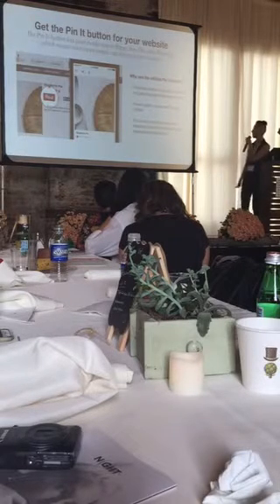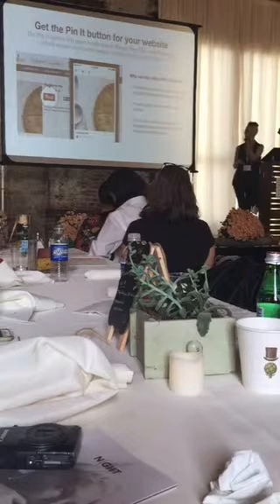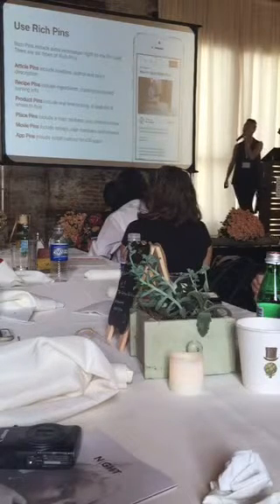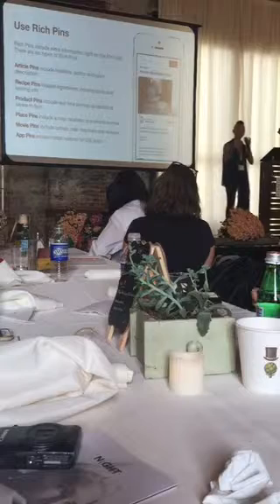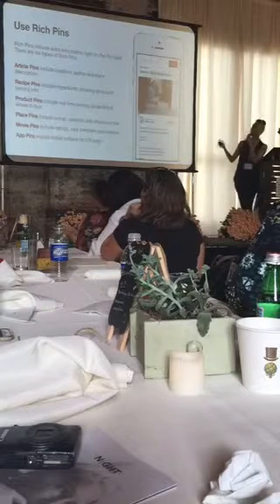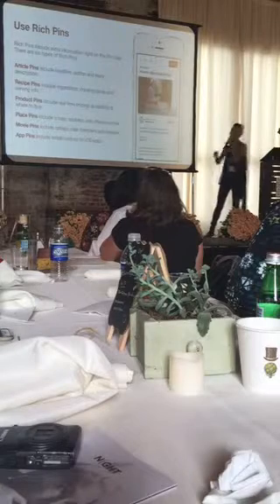ckrusch's New Periscope - More Pinterest Tips At - (November 1, 2015, 6:07 pm)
"Trendy Latina" website owner releases new broadcast (November 1, 2015, 6:07 pm)

New Jersey-based Periscope power user ckrusch published a new video broadcast, initially announced on Twitter with the message "More Pinterest tips at#weallgrownyc event".

If you enjoyed this video stream, and you'd like to know more about ckrusch, besides her short bio describing herself as Linguist, Author, Content Creator, Mom,  Fashionista, Fitness and Dog Lover.
She Buys Cars Contributor
where you'll also find valuable resources.

If you are just discovering Periscope, look for ckrusch inside the app. Follow her broadcasts and use the list of 4634 people they are following to navigate through the best video content producers on Periscope.